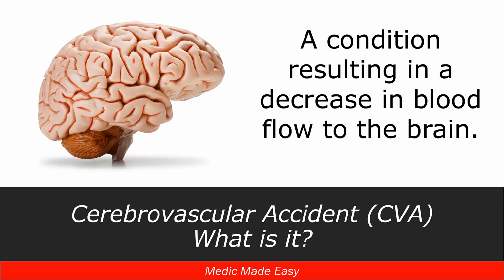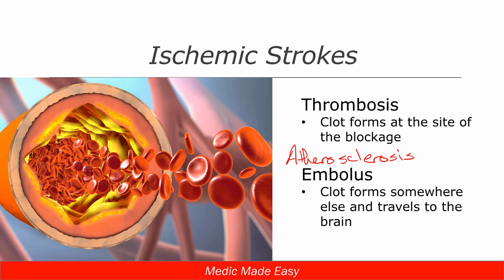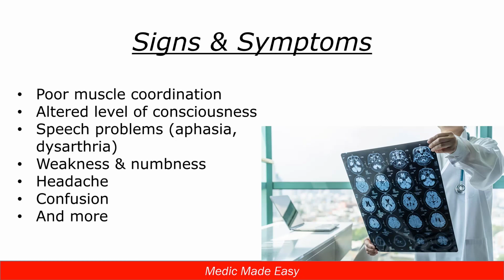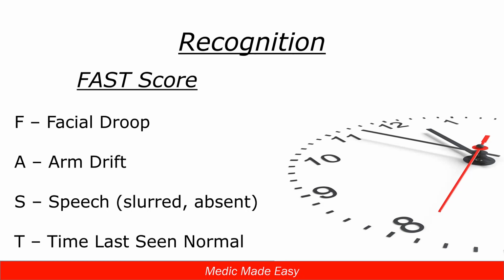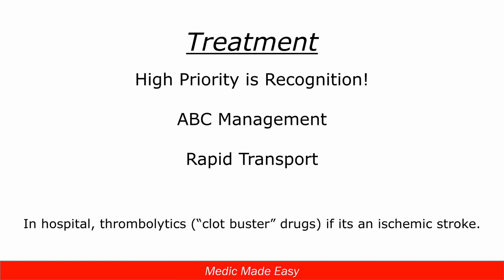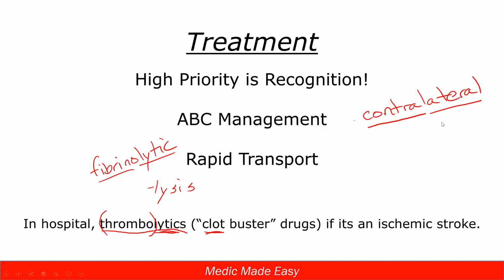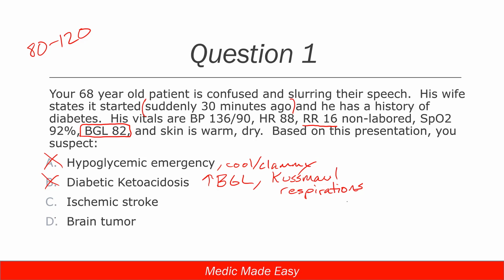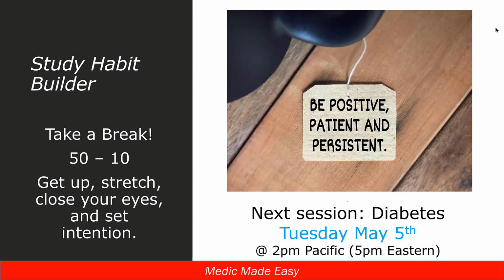EMT Coaching Session (May 1, 2020) - Topic: Stroke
In this video we reviewed the different types of strokes, how to recognize them, treatment, and transport considerations.  Enjoy!